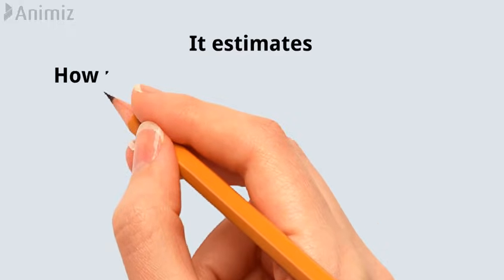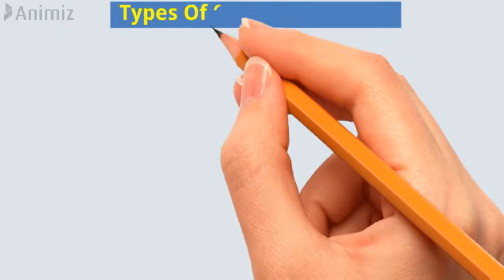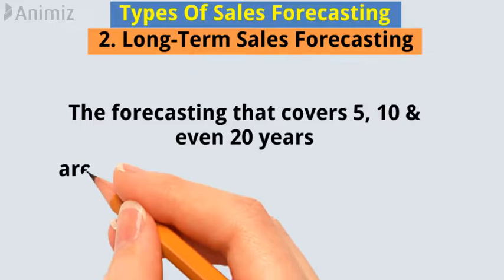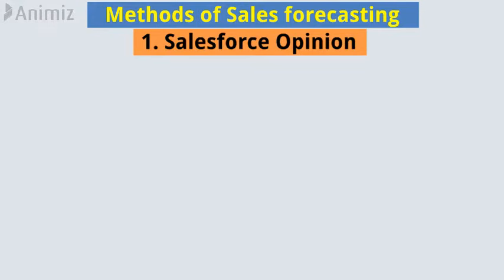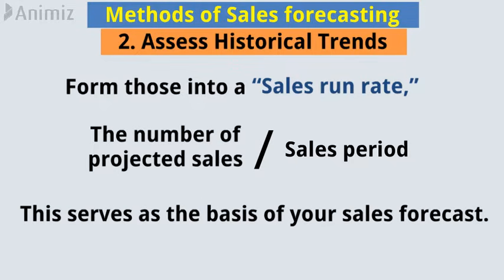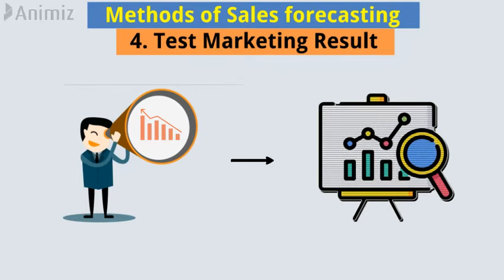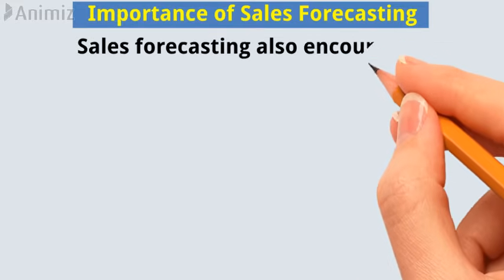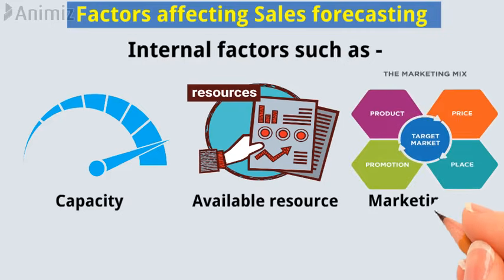What is Sales forecasting? Types, Methods, Importance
In this video, you are going to learn " What is sales forecasting?"
Sales forecast is an expression of expected sales revenue. A sales forecast estimates how much your company plans to sell within a certain time period, like a quarter or year.

Topics I have discussed are:
1. What is sales forecasting / the meaning of sales forecasting.
2. Types Of Sales Forecasting - Short-term sales forecasting, Long-term sales forecasting.
3. Methods of sales forecasting or sales forecasting technique.
4. Sales Forecasting importance.
5. Factors affecting sales forecasting.
6. sales forecasting pdf.